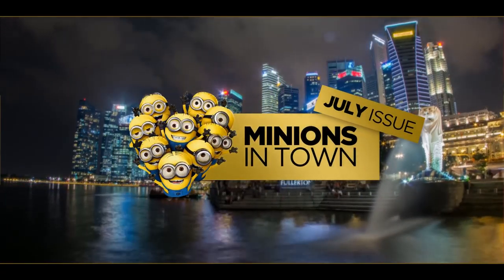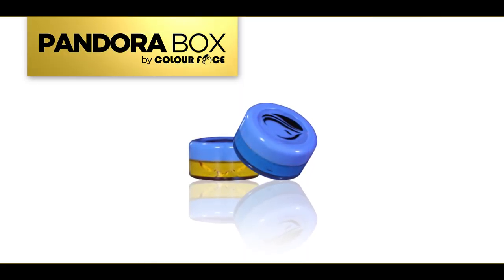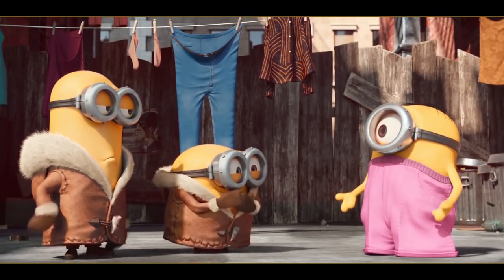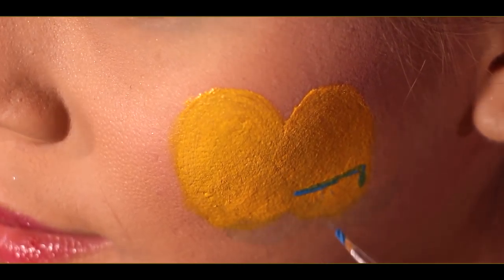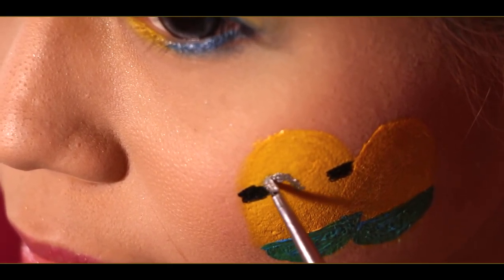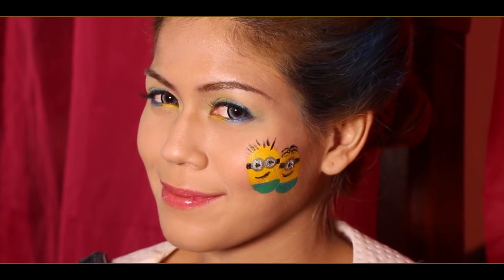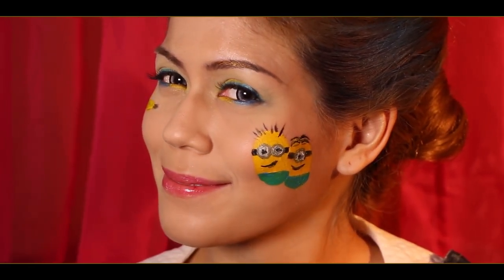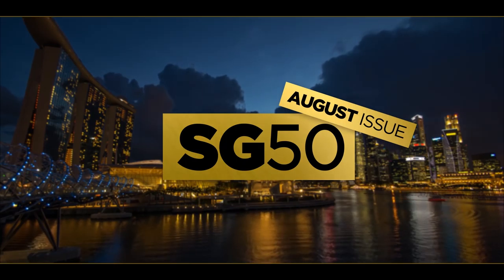Minions In Town Issue - Makeup Made Easy By Colour Face (Face Paint Tutorial)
Makeup Made Easy by Colour Face, July Issue: Minions In Town Tutorials

Please note that all trademarks of various products displayed are the property of the respective trademarks owners.

No representation are made with regard to their ownership.

All rights are expressly reserved.